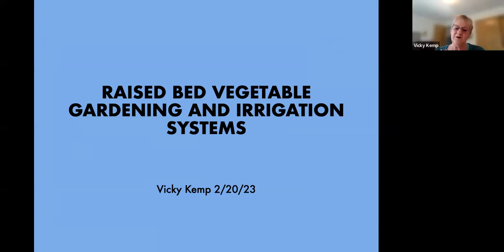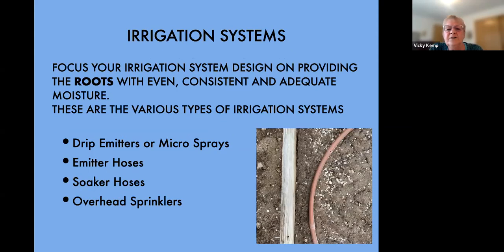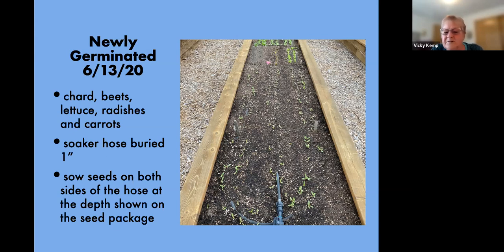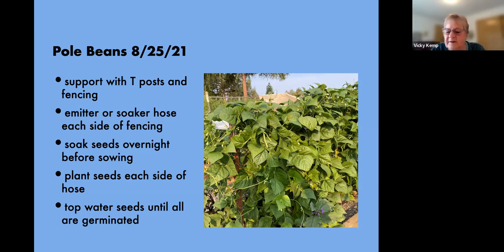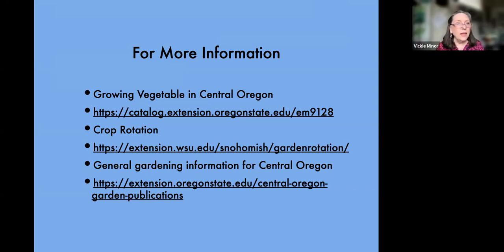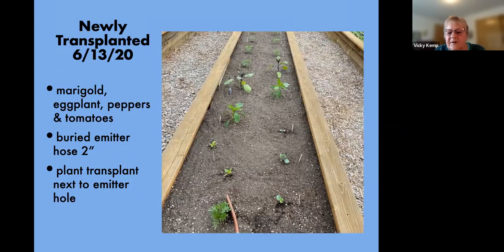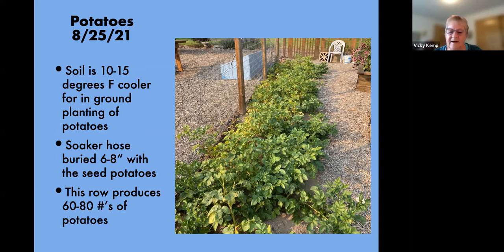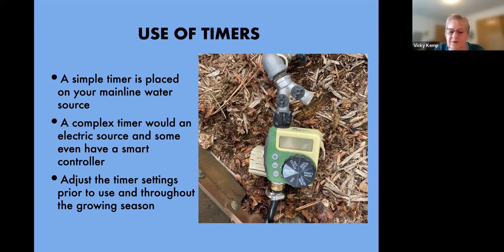Raised Vegetable Gardening Vicky Kemp April 2023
Learn all about growing and irrigating vegetables in raised beds